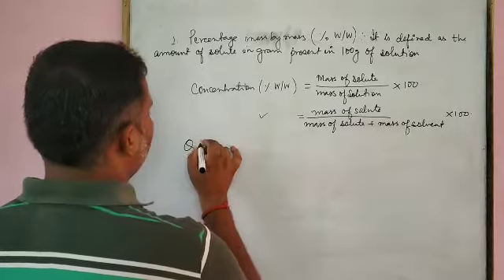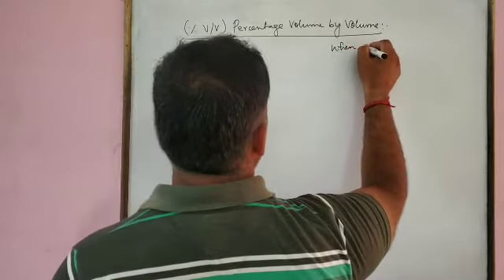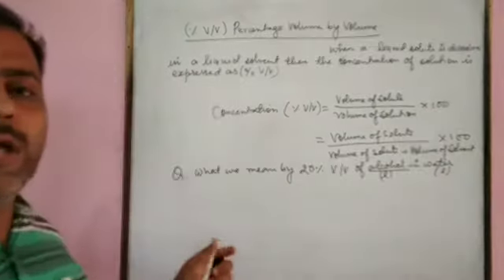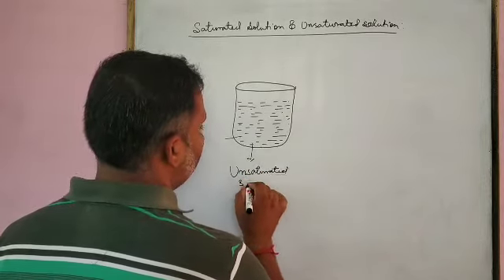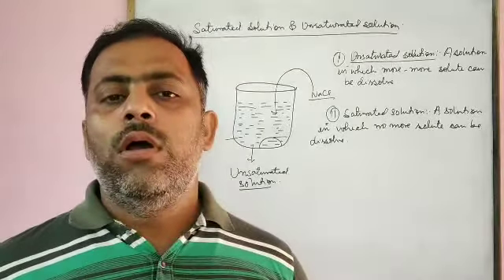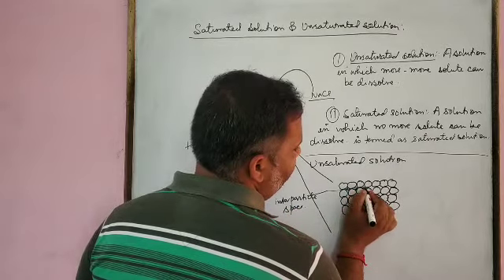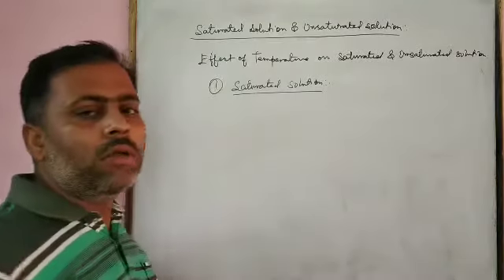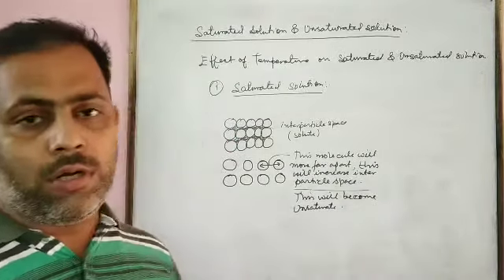Is Matter around us is pure class9th part 9